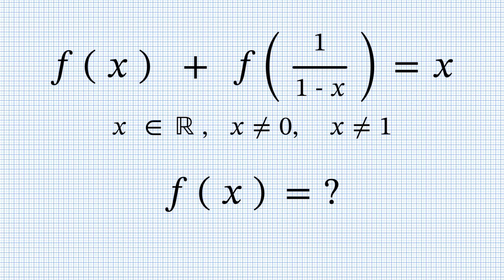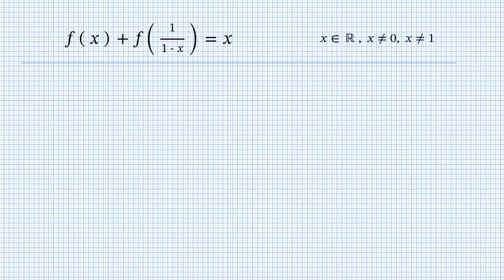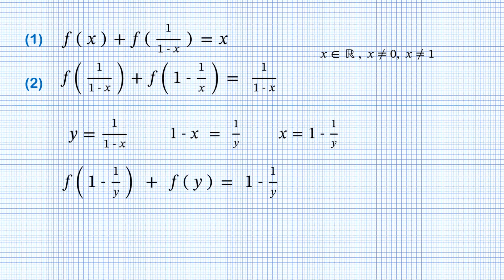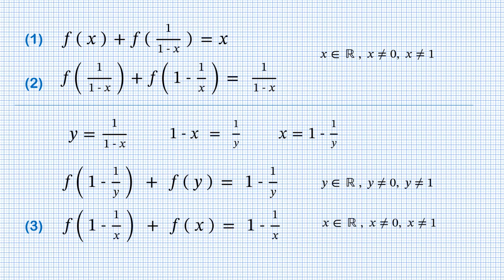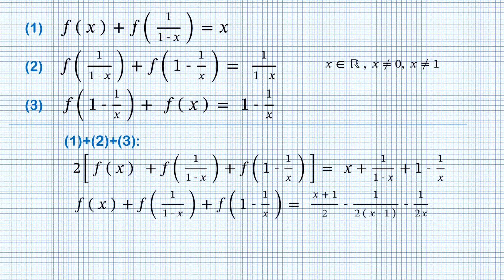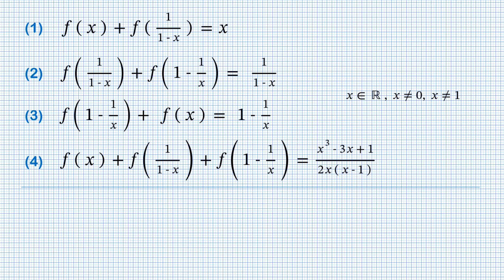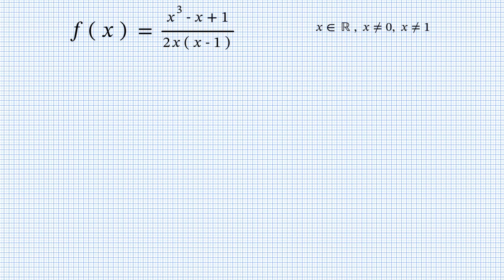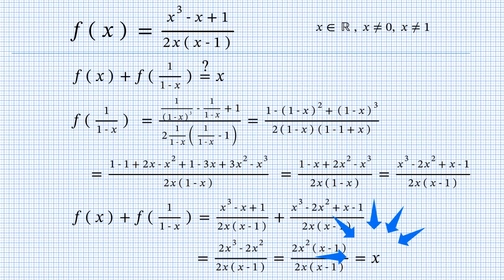Find the closed formula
Find the formula for f(x) given by the equation f(x)+f(1/(1-x)) = x